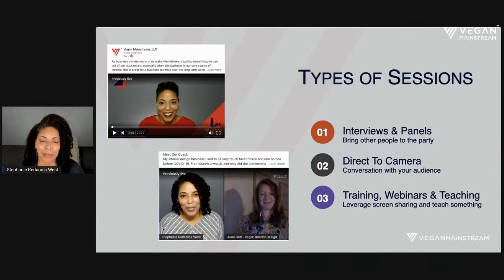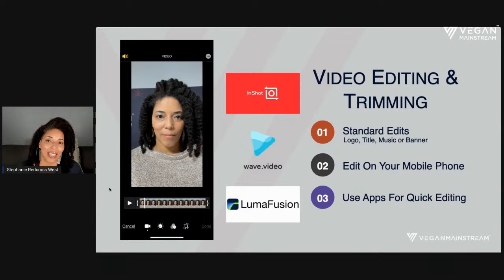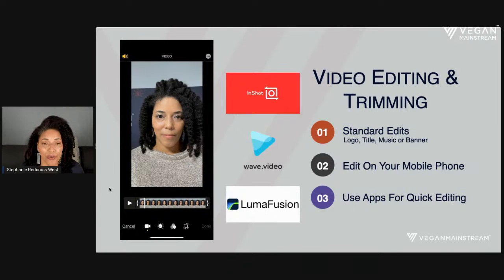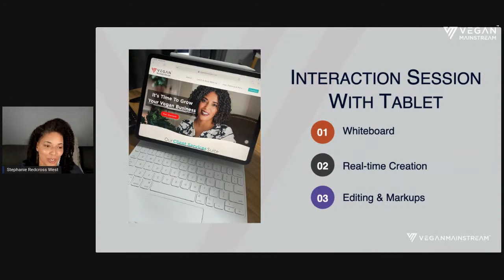Unique! Using Video Creatively To Expand Your Social Media Reach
Video continues to dominate the way we communicate, educate and sell products and services. As the pressure to get behind the camera escalates, I want to share some golden tips about using video as a tool to draw more attention and create deeper connections. This isn’t about spending tons of money on equipment or a ton of time editing. This webinar will focus on how small organizations and businesses with limited resources can create simple but effective videos using a mobile device. The secret is creating video to help you stand out in a crowded space, and that’s what we’ll discuss in this webinar.

Some key points we’ll go over:

- The basics of creating quick videos on a budget
- Three types of videos you should incorporate into your weekly posting plan
- How to approach the video format if you are camera-shy
- How to use video to highlight existing content like blogs, podcasts and press coverage